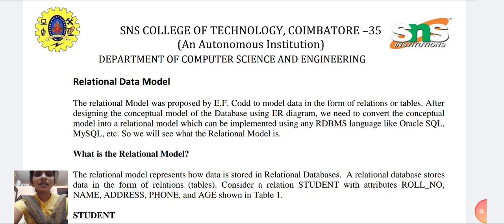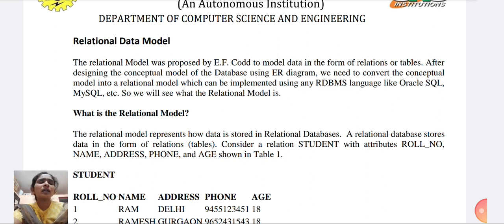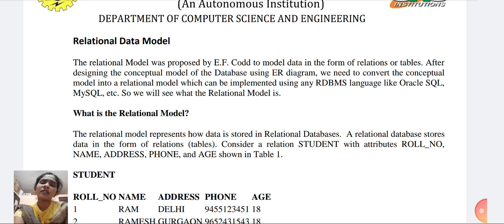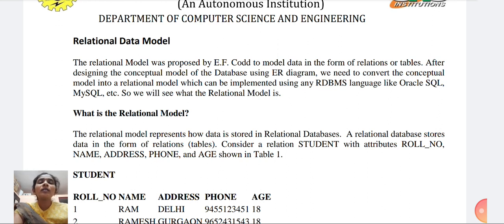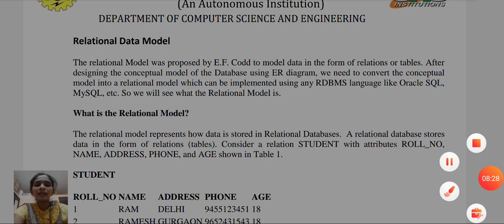DBMS snsinstitutions snsdesignthinkers designthinking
Data Base Management System